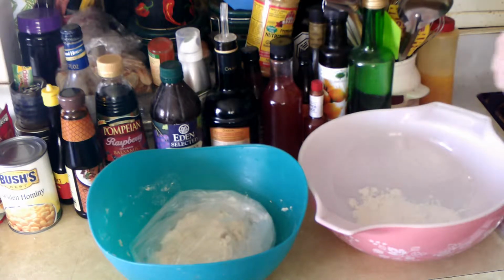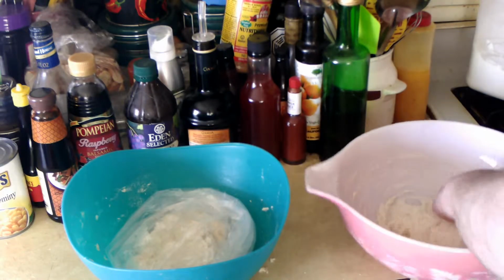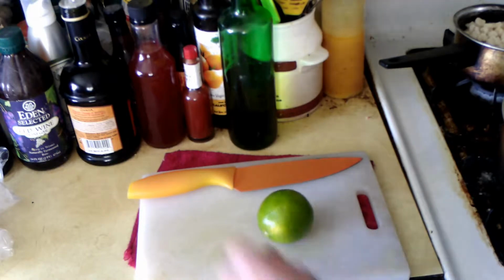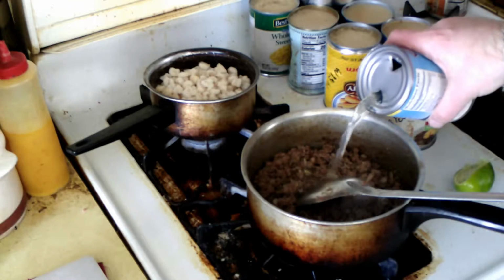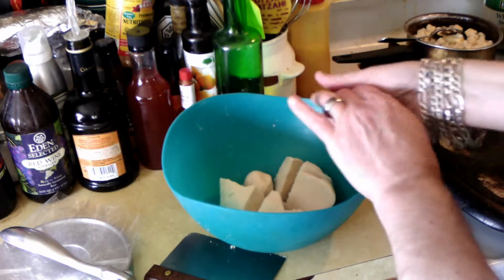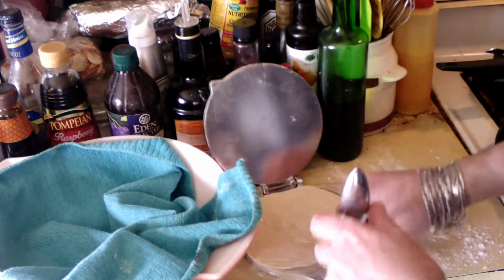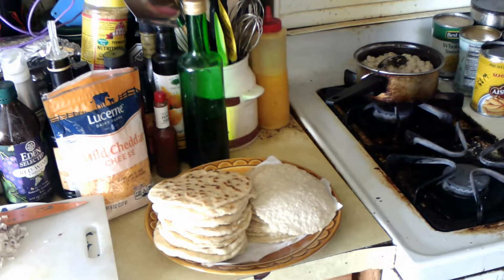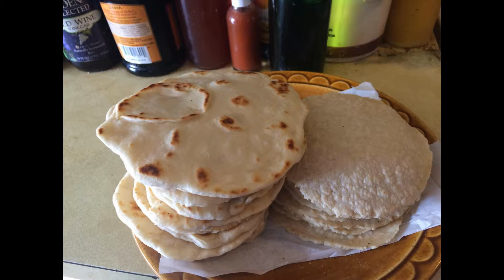Tacos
Homemade tacos with corn and flour tortillas.